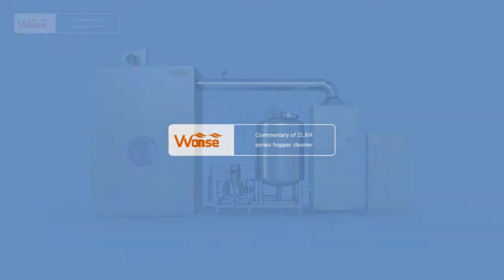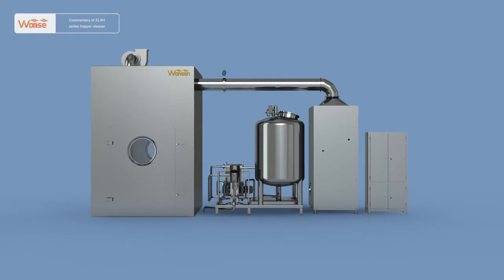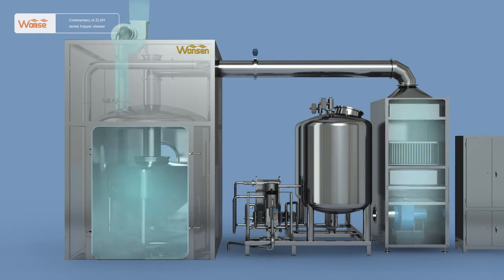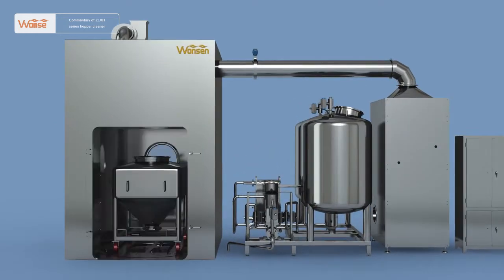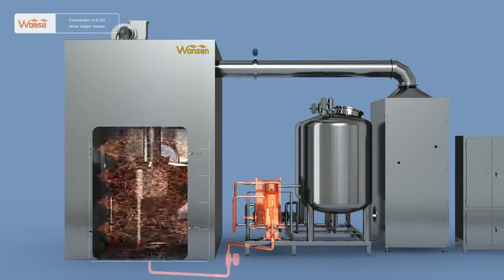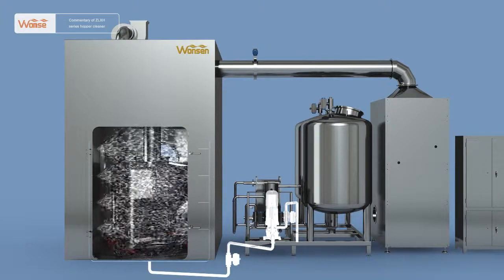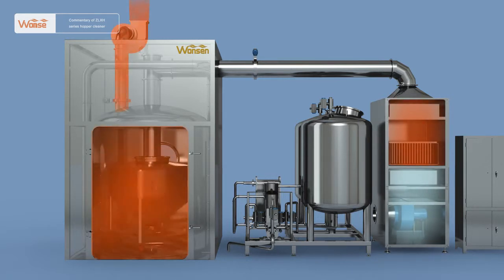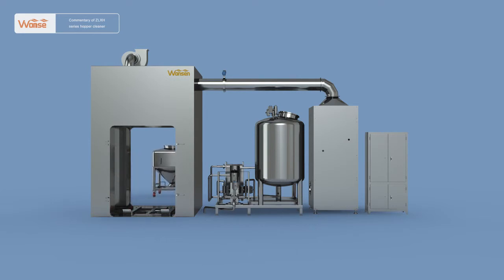Bin cleaning machine made by Wonsen